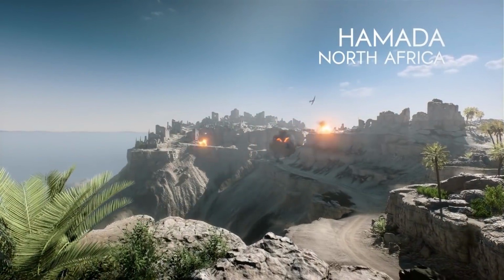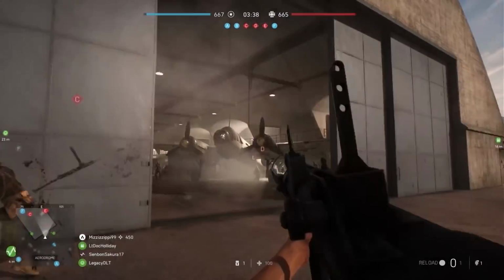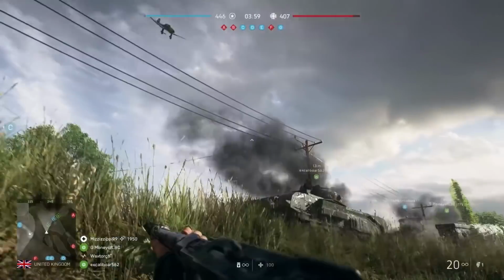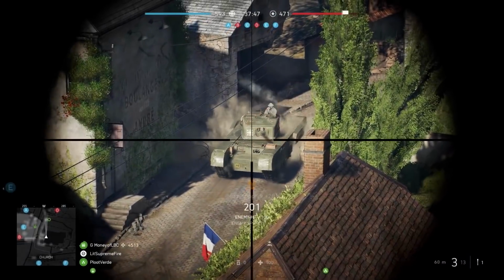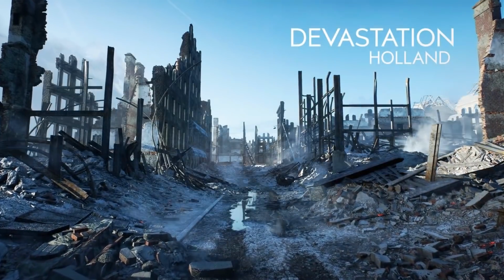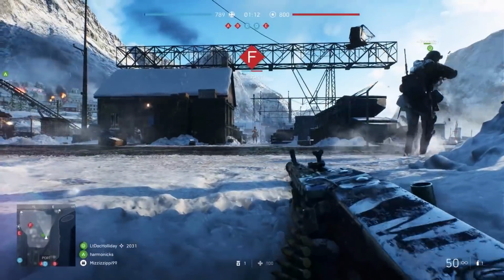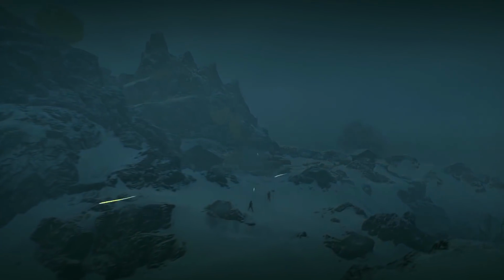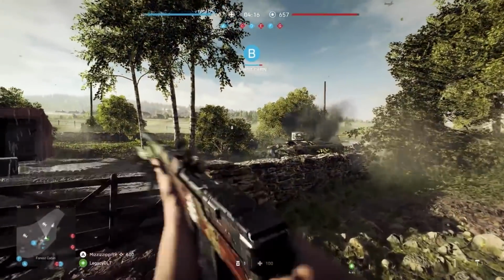PS4 - Battlefield V Launch Maps, Gameplay Trailer (2018)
We keep you in the know!  Find the hottest new trailers and your new destination on this amazing channel you'll LOVE!